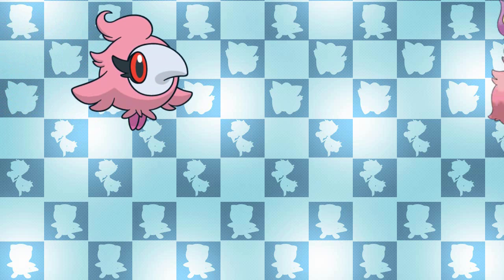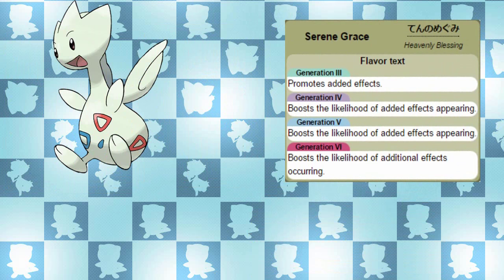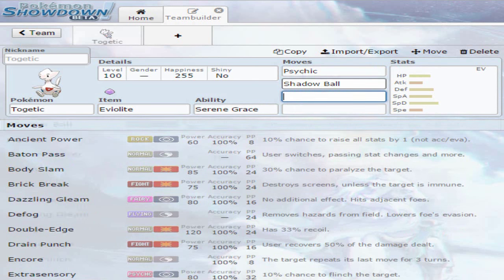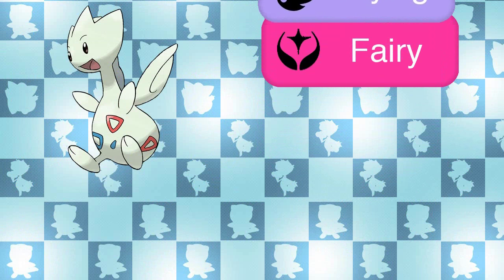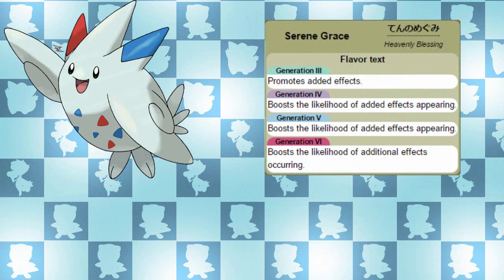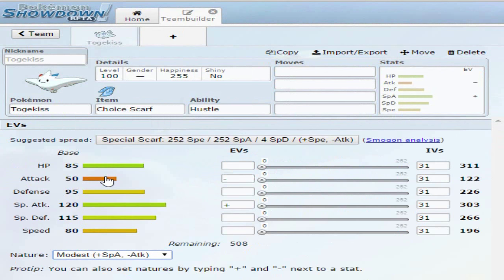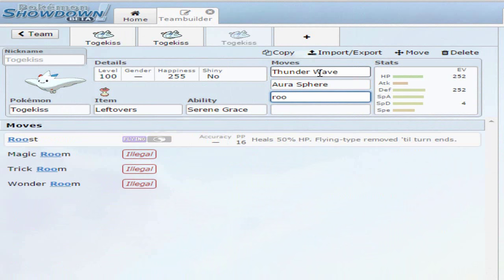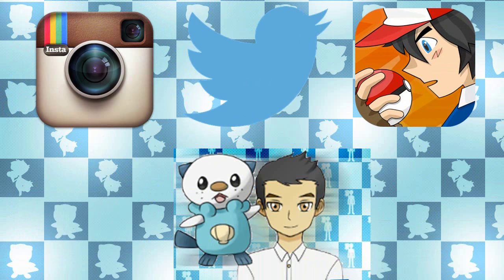An Evolution Solution: Togetic or Togekiss?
Firstly, I sincerely apologise about some of the 'jumpy' ends to my sentences. Rendering the video really messed stuff up, and this is all my PC allowed me to do. Also some of the calculations are a little off. Yes, I fudged up on this video. :(

Trouble deciding whether or not to use eviolite Togetic or Togekiss? Look no further.

► Pokémon B&W: Skyla's gym theme